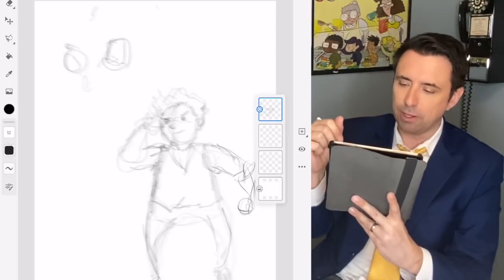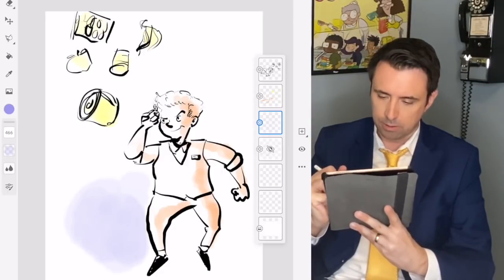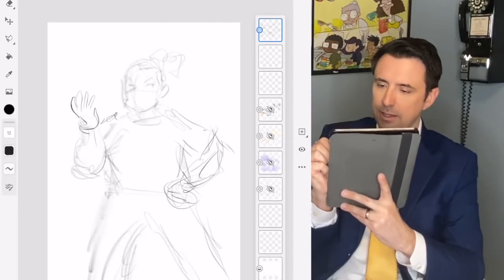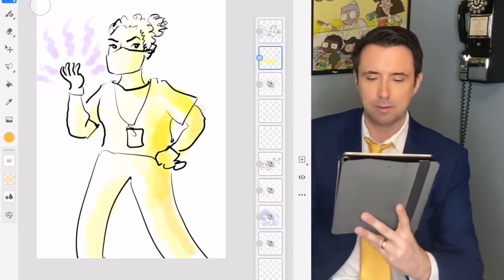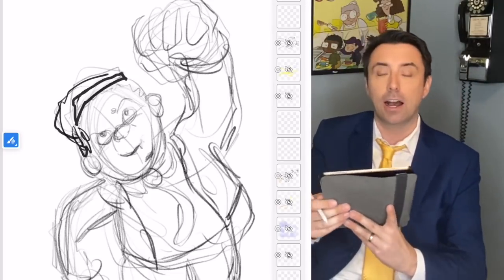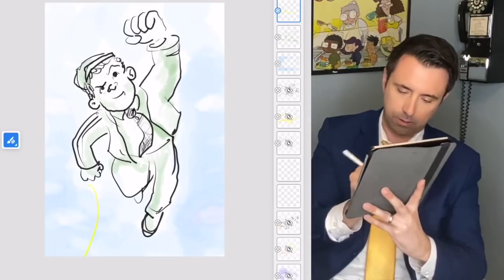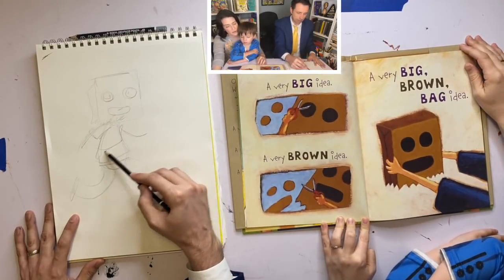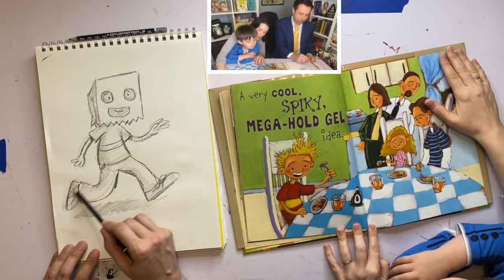Everyday Heroes / Draw Every Day with JJK, ep. 20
Daily art lessons from Jarrett J. Krosoczka—author and illustrator of Punk Farm, Lunch Lady, Jedi Academy, and the young adult graphic memoir Hey, Kiddo, which was a National Book Award Finalist.

For the grown-ups:

Learn more about the cartooning classes JJK teaches over Zoom! Weekly meetings and small class sizes.

Support a great local indie bookshop by purchasing Jarrett's books

Or check your library's website to see how you could borrow books via their digital services!